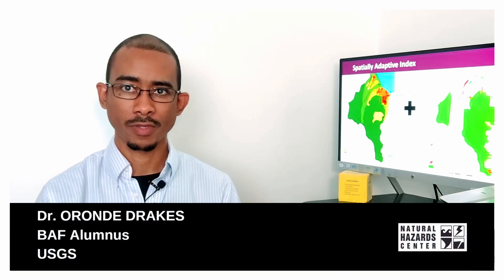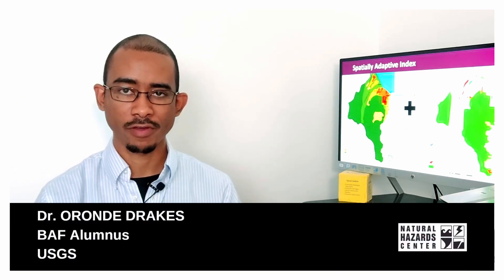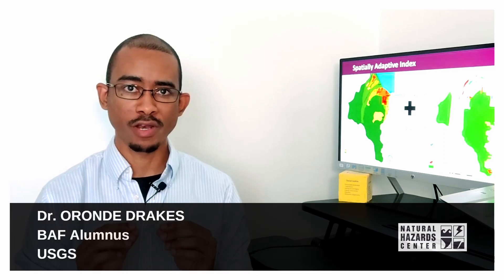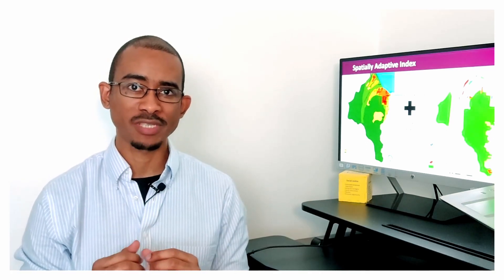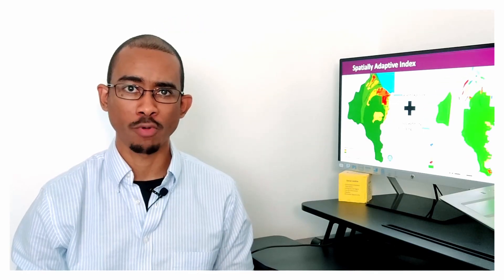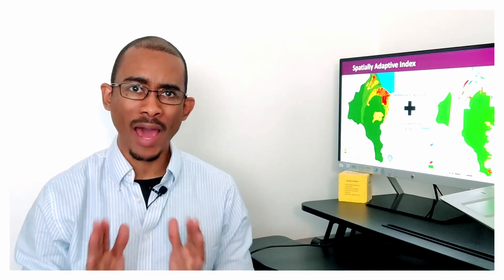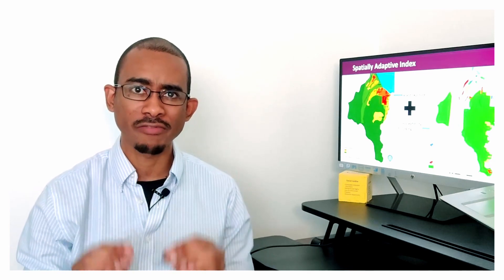Oronde Drakes -- Public Communication of Science Lightning Talks